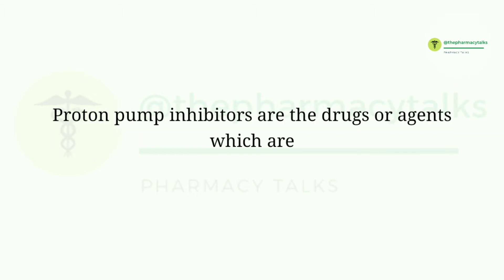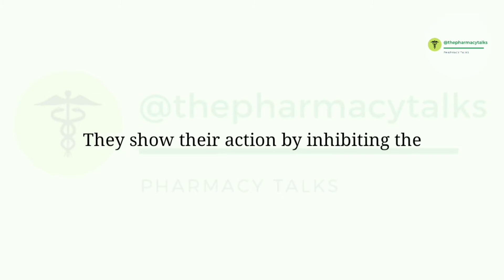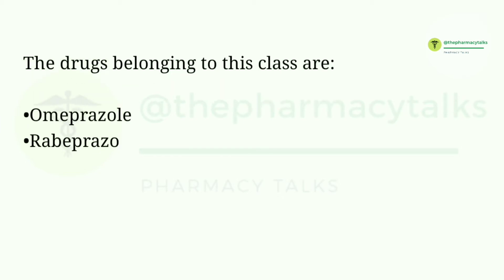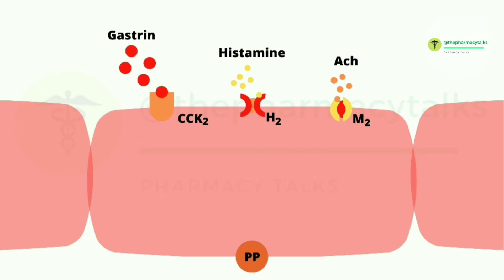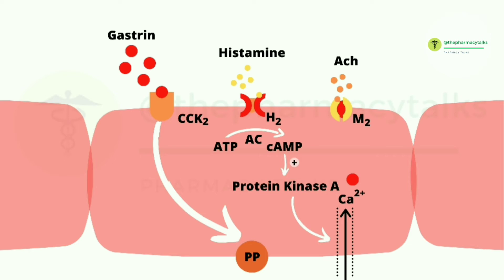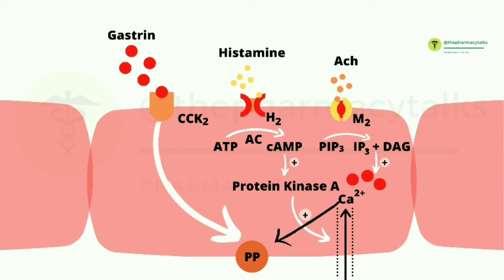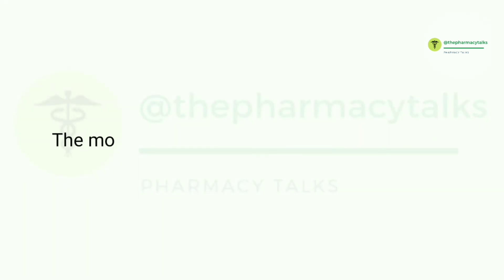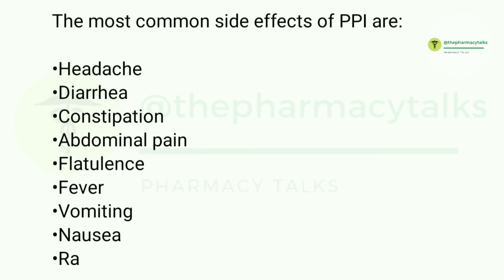Proton pump inhibitors and their mechanism of action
Proton pump inhibitors are the drugs or agents which are used for the prevention and treatment of acid-related conditions such as:

•GERD
•Peptic Ulcers
•Zollinger-Ellison syndrome
•H. Pyroli infection

They show their action by inhibiting the proton pump which are essential for the exchange of hydrogen and potassium ions and hence responsible for the acid secretion.
The drugs belonging to this class are:
Omeprazole, Rabeprazole, Lansoprazole, Pantoprazole etc

The duration of action the proton pump inhibitors is for three days.

For that we'll first discuss the mechanism of proton pumps in t

The proton pumps can be stimulated by three receptors which are
CCK 2 receptor
H2 receptor
Muscarinic receptor or M receptor

G cells are responsible for the production of gastrin & when these gastrin binds with the CCK2  receptor. Then it will directly stimulate the proton pump.

Enterochromaffin cells are responsible for the production of histamine. When these histamine binds with the H2 receptor. It activates this G protein coupled receptor. It will lead to the formation of cyclic AMP from the ATP in the presence of adenylyl cyclase.

This cyclic AMP will stimulate protein kinase A.
This will further lead to the entry of Calcium inside the cell which is responsible for the stimulation of proton pumps.

Acetylcholine are released by the parasympathetic system.

When these acetylcholine binds to the muscarinic receptor. Then this will activate this another G protein coupled receptor which is attached with phospholipase C. This will lead to formation of Inositol phosphate and diaceylglycerate from the Phosphatidylinositol 4,5-bisphosphate.

Inositol phosphate and diaceylglycerate will increase the intracellular calcium levels.
Inositol phosphate will increase the calcium intracellulary from the sarcoplasmic reticulum.

While diaceylglycerate will increase the entry of calcium inside the cell from L type calcium channels.

This increased intracellular calcium levels will stimulate the proton pump.

And this will further lead to the exchange of K and H ions and hence it will secrete HCl.

Thus proton pump can be stimulated by these three receptors.
And can lead to increased secretion of acid and can cause peptic Ulcers.

To prevent this proton pump inhibitors are given.

Examples are Omeprazole, Rabeprazole etc

The major advantage of proton pump inhibitors over the other drugs is that it is directly inhibiting the proton pump and thus giving releif.
In Zollinger-Ellison syndrome which is caused due to gastrin which is released by G cells. We can't give other drugs like antihistamines will not work in that case because it can't block the Cholecystokinin receptor. Similarly we can't give anticholinergic drug in that case.

So this was about the mechanism of proton pump inhibitors.

The most common side effects of proton pump inhibitors are:

•Headache
•Diarrhea
•Constipation
•Abdominal pain
•Flatulence
•Fever
•Vomiting
•Nausea
•Rashes